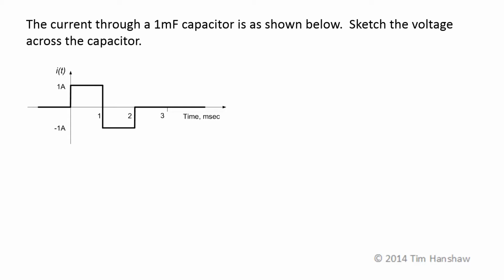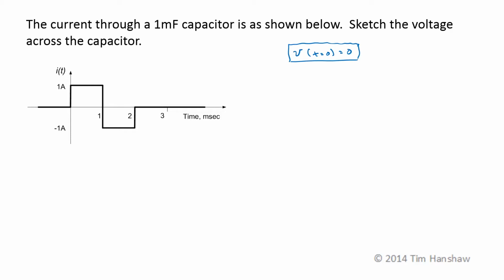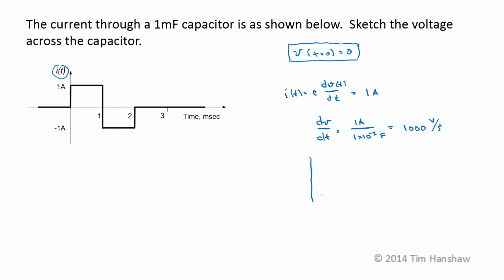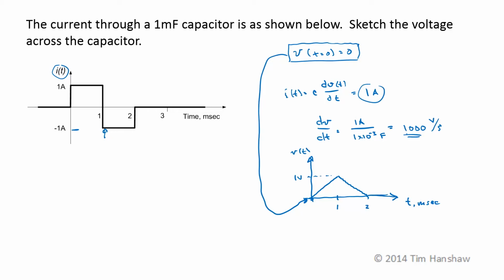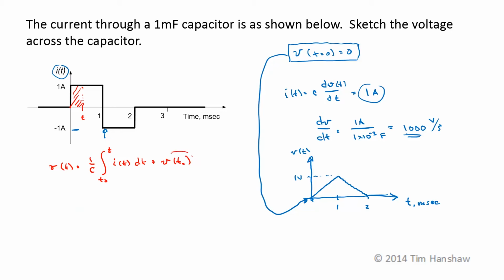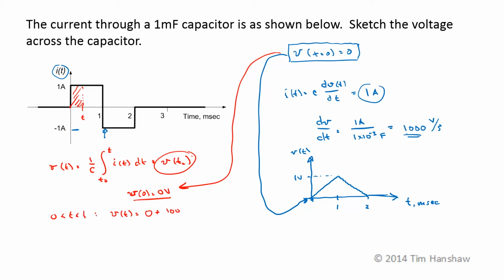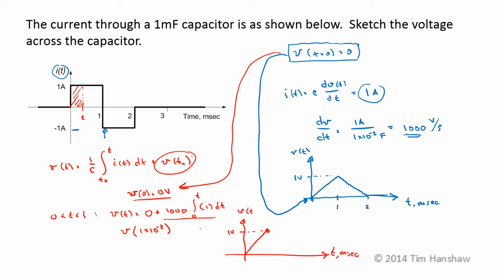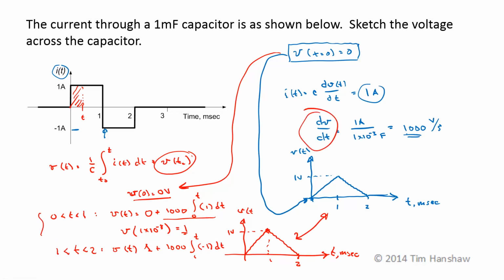Week 5, Day 1: Ex 5